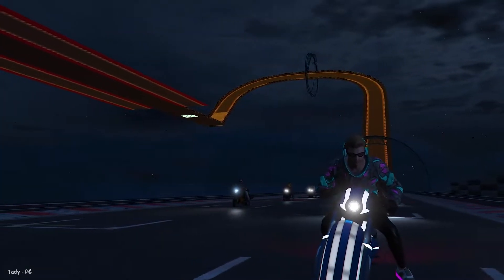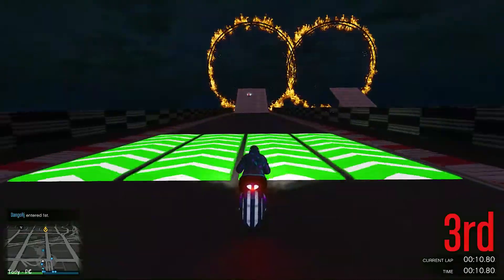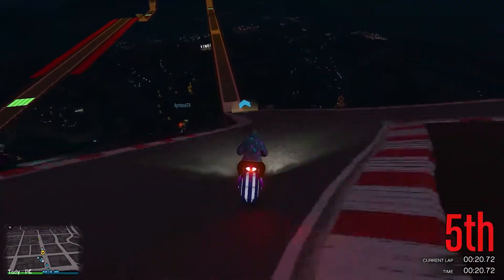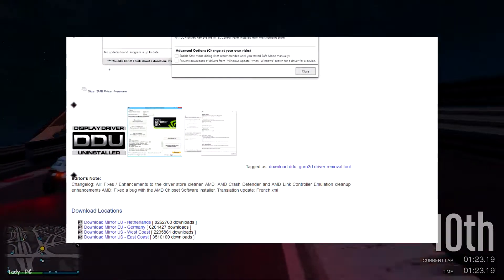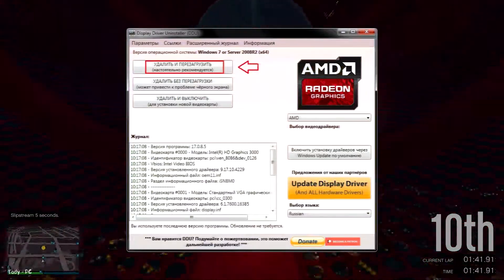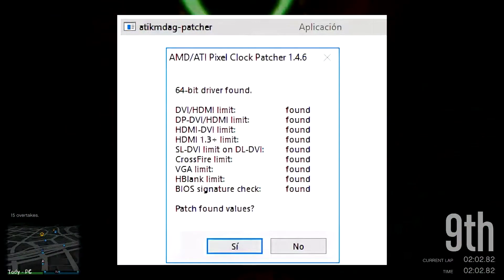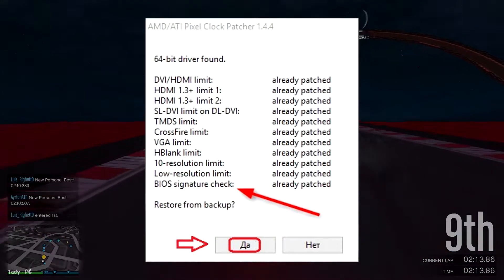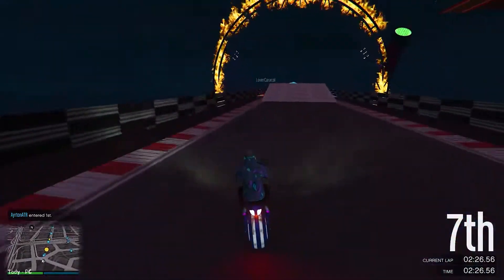How to Fix AMD Graphics Card ERROR code 43 — Problem Solution and Causes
Today, we can no longer imagine our life without computer technology. In order to use a personal computer and not be completely dependent on the service employees, it is necessary to have basic skills and knowledge about its device.

The graphics processor is an important element of a personal computer, for its correct operation it is necessary that it be compatible with other components and software. One of the frequent problems in the operation of the video card is that the device was stopped because it reported a malfunction (code 43) to AMD.

📥 Download Link!